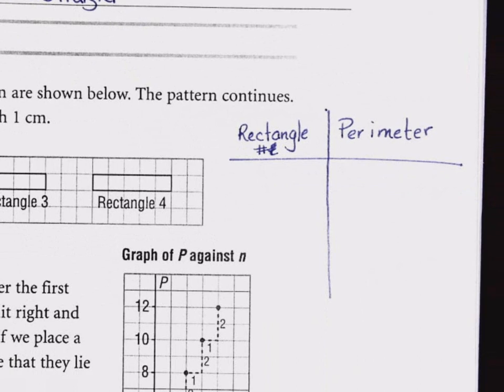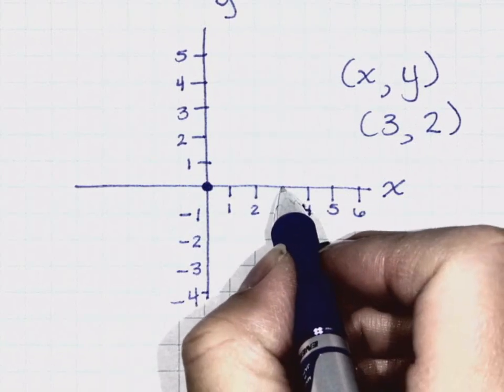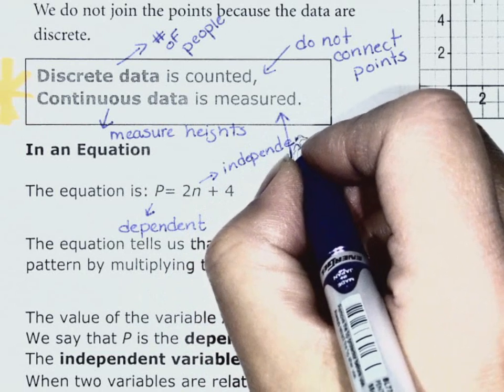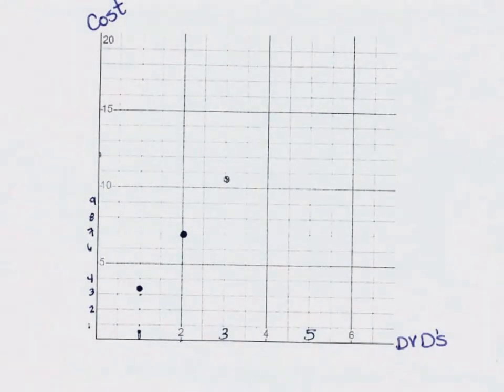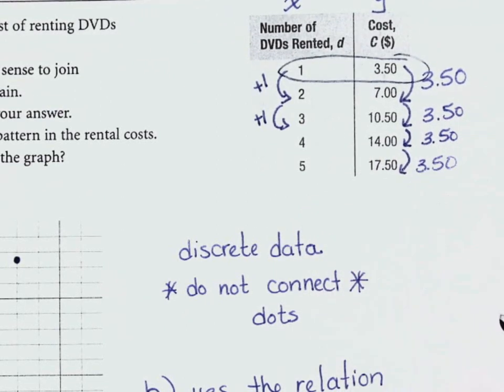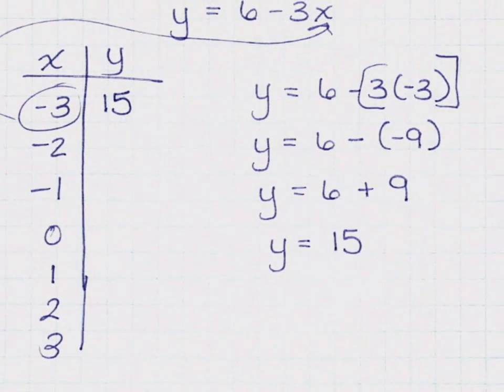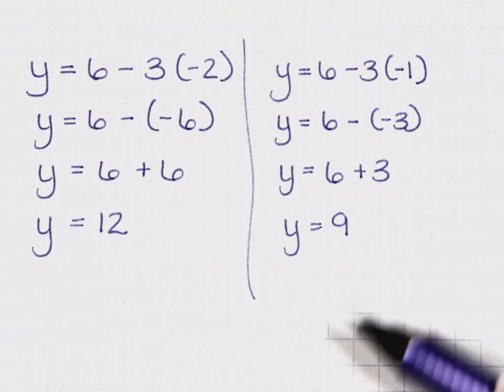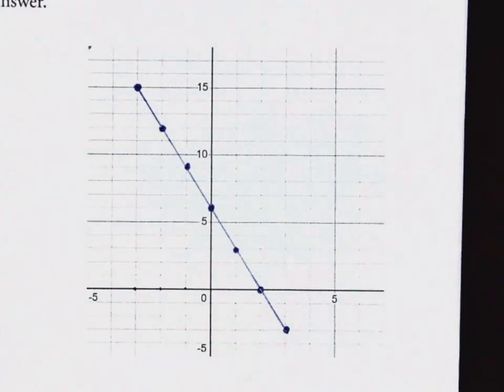5.2 Graphing Linear Equations